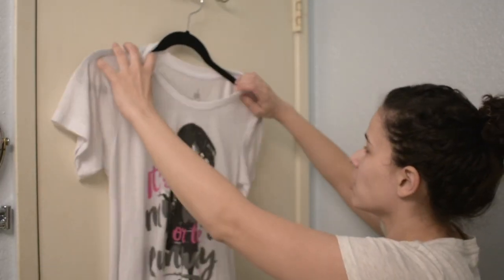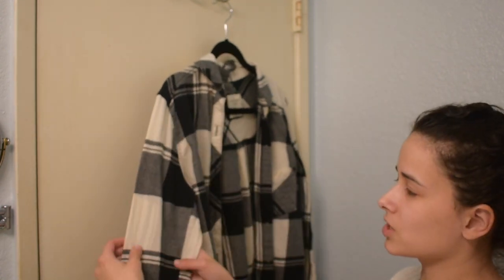Bizond Clothing Steamer | Review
Find out all you need to know about the travel sized Bizond steamer. Full review including a real time tutorial on how it works. No more ironing? hmm...